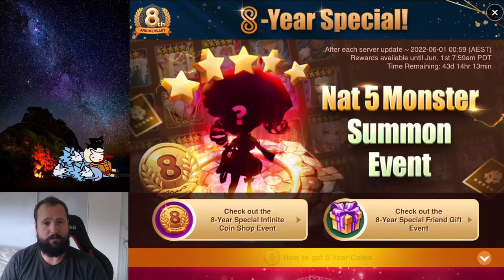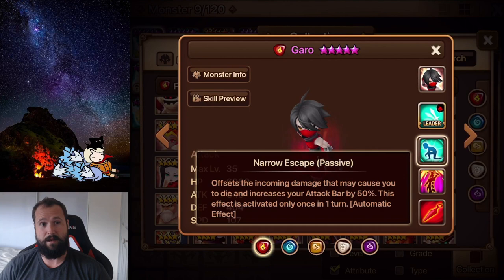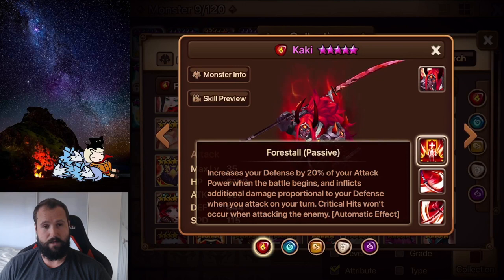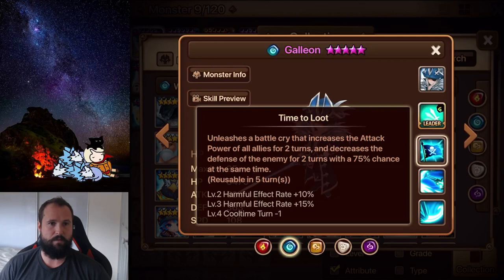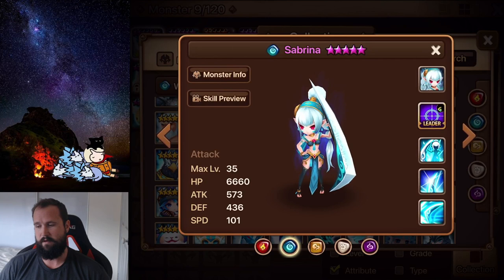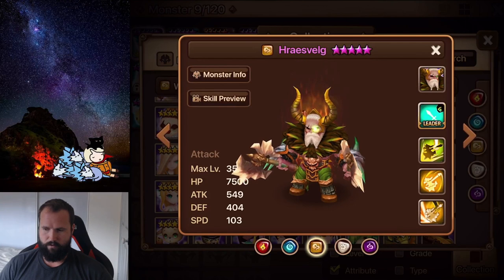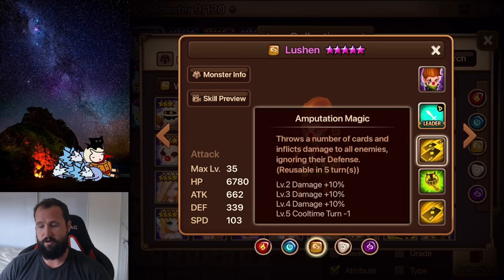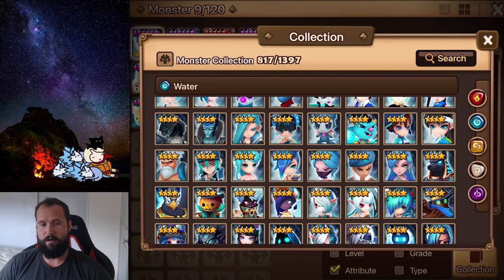New Players Must Watch - Summoners War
Going thru the top 3 picks of each element i think new players should be looking to get from the choose your own nat 4 event.